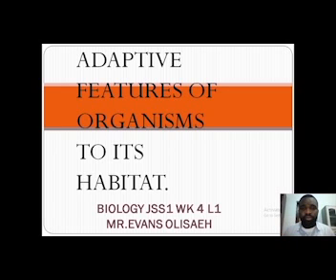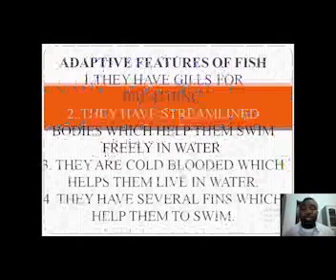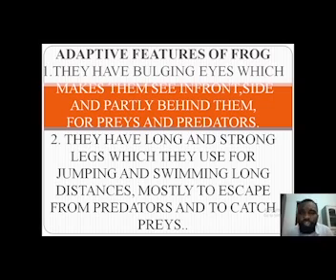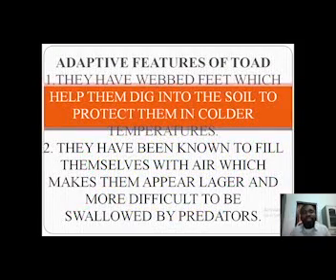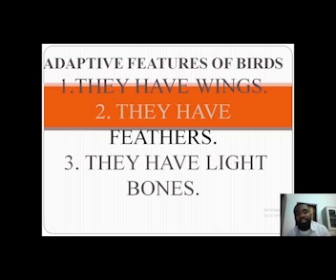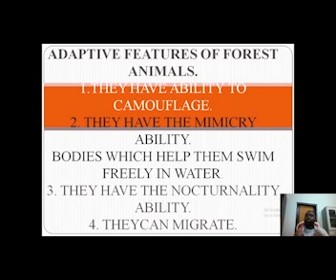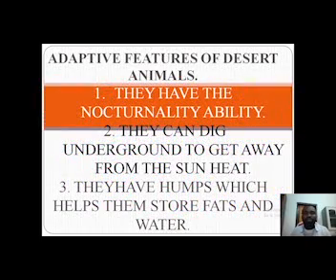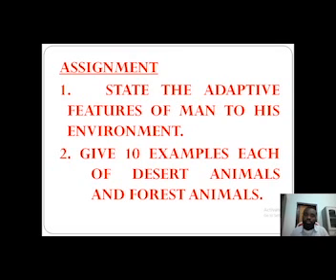JSS1 Basic Sc Biology Wk4 1